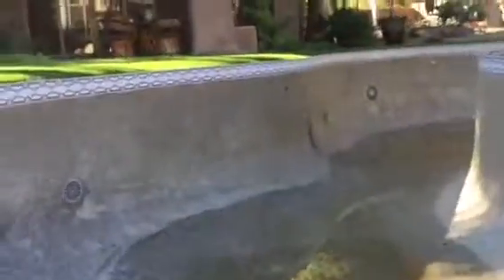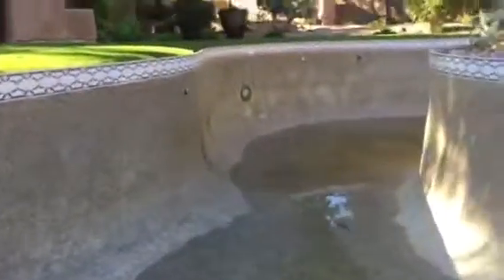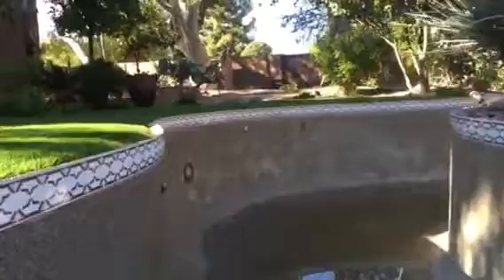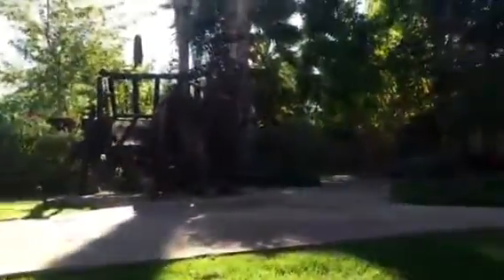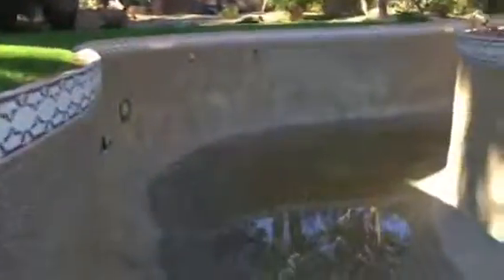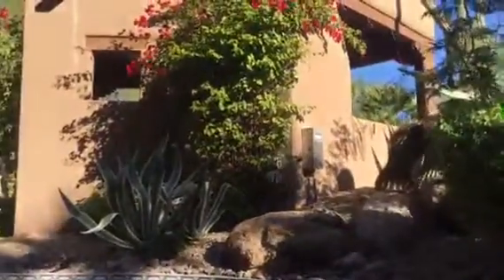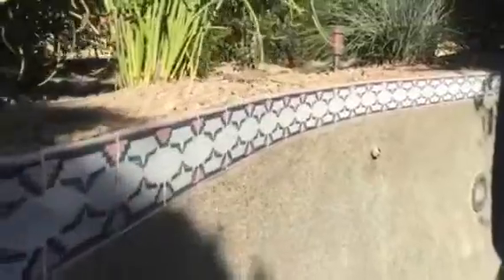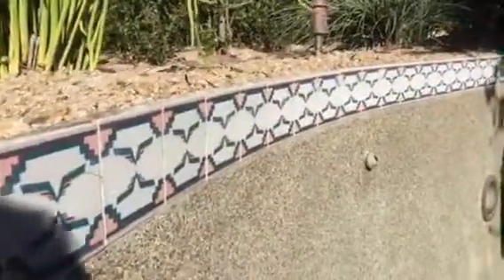Lazy River Pool Remodel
Complicated pool remodel that I'm eager to start. This pool belongs to a famous author that Matthew McConahay starred in a movie in 2005 called Sahara. Can you guess the name of the author?